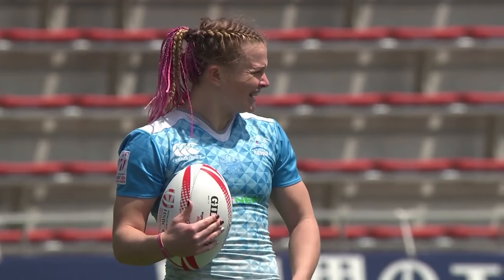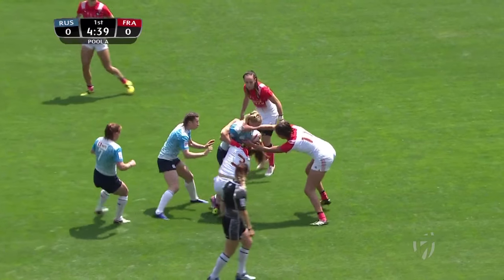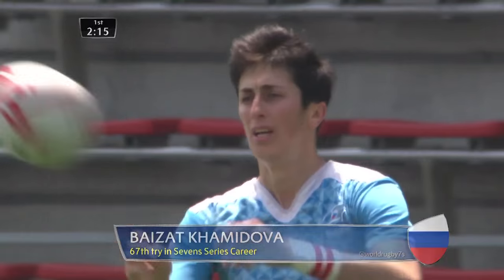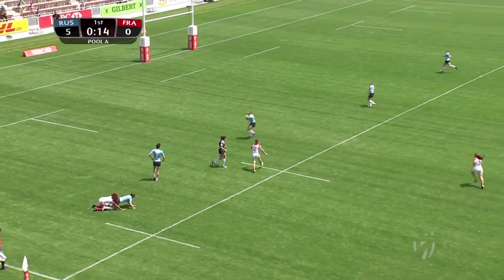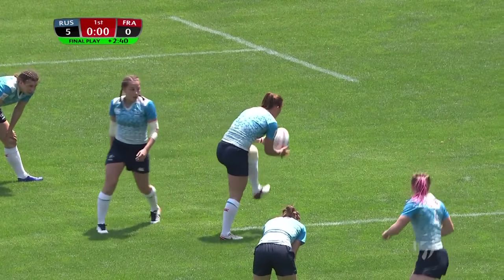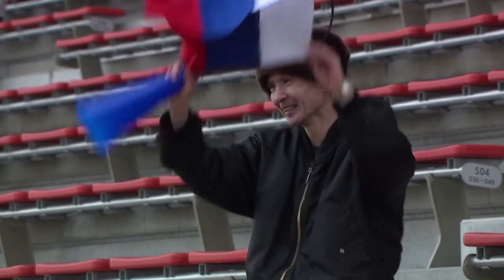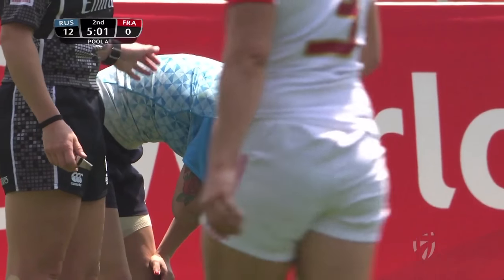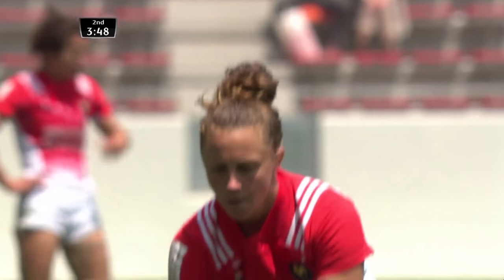Womens 7s Kitakyushu 2017 Russia vs France